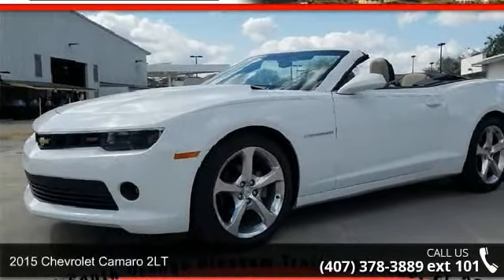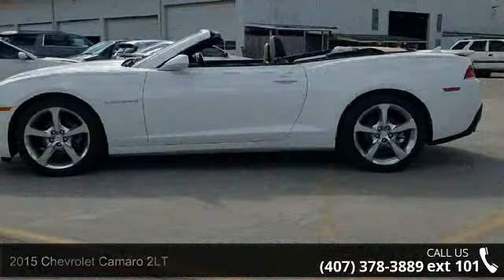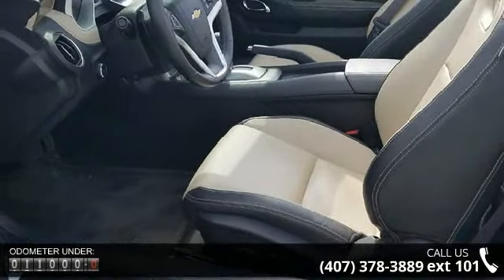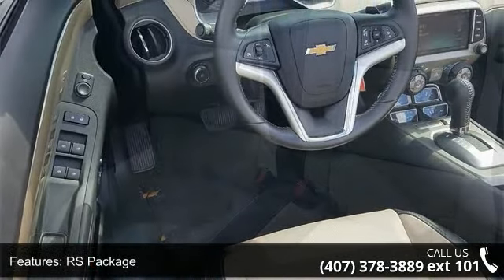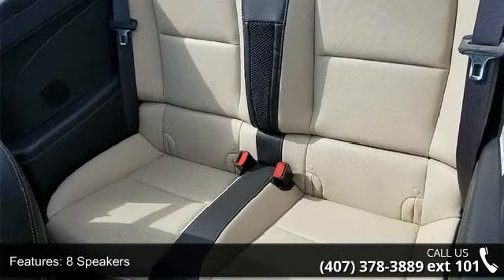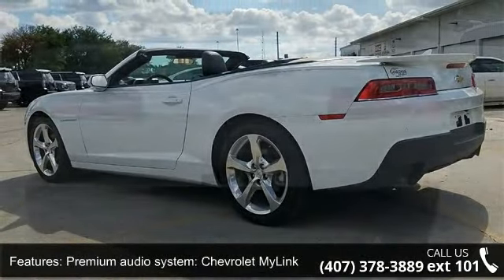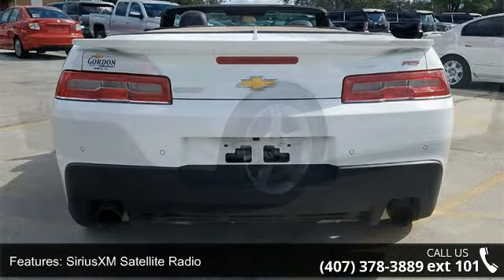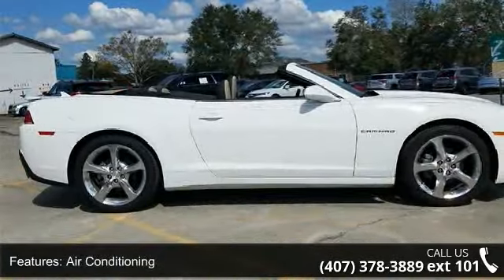2015 Chevrolet Camaro 2LT - Fountain Auto Mall - Orlando,...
Recent Arrival! New Price! Clean CARFAX. 20" POLISHED ALUMINUM, Camaro 2LT, 2D Convertible, High-Intensity Discharge Headlamps, RS Package, Separate Daytime Running Lamps. Odometer is 21956 miles below market average! 30/19 Highway/City MPGAwards:  * JD Power Initial Quality StudyFountain Auto Mall is proud to be the premier Auto group in Orlando, Florida. We strive to make your experience with Fountain Auto Mall a great one. Once you're here, you'll know you've come to the right place.